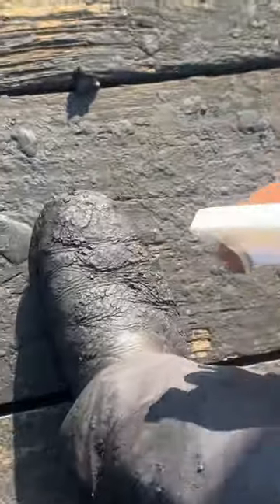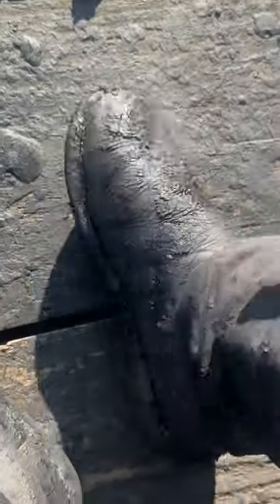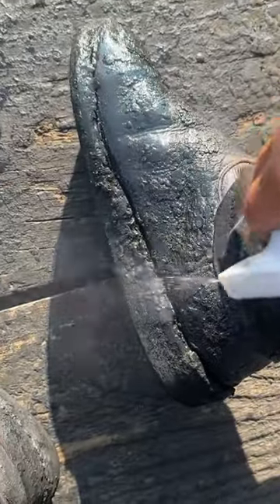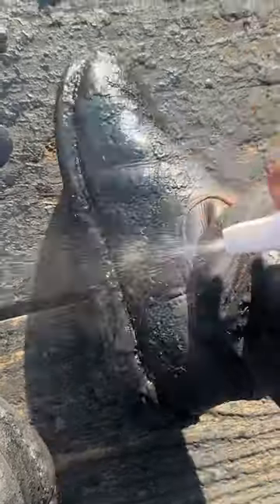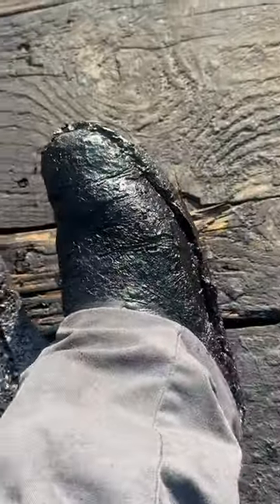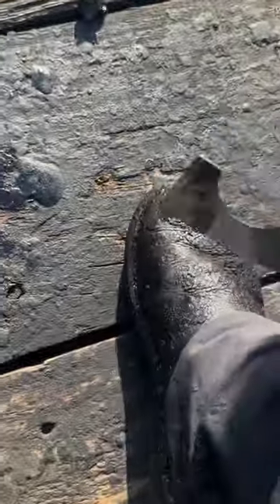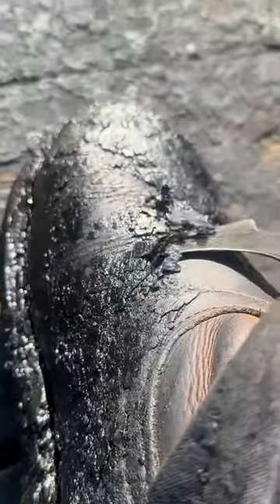Thank me later 🥾🥾oddlysatisfying